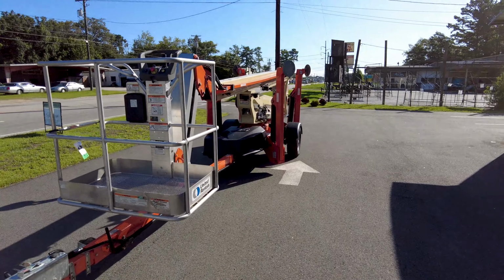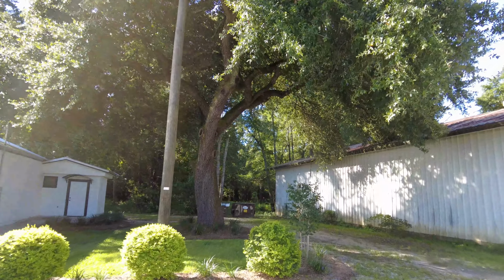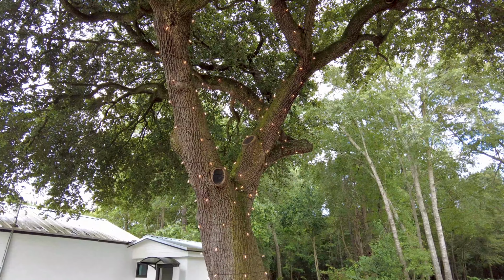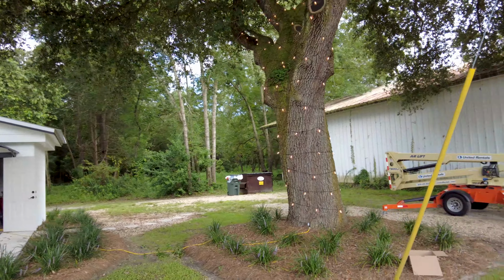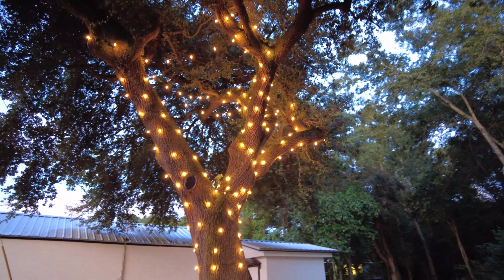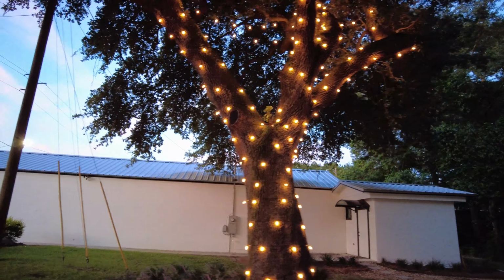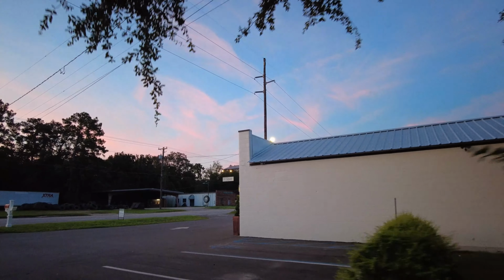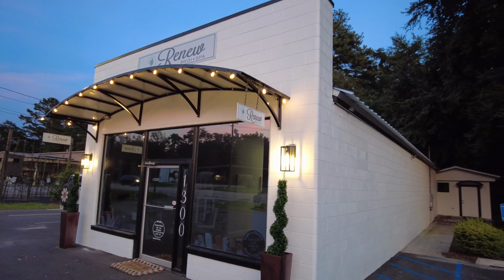Hanging lights in an oak tree and signs on a building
In this video I hang signs on the face of commercial building. I hang / string led outdoor lights in a big oak tree. I hang led lights on an awning on face of building. This video is not a how to. It is just footage of the task being completed and some highlights of the entire job. I used a 50ft JLG tow behind lift. This job would have been much more difficult without the lift. I hope you enjoy. Please ask any questions. I will answer comments.